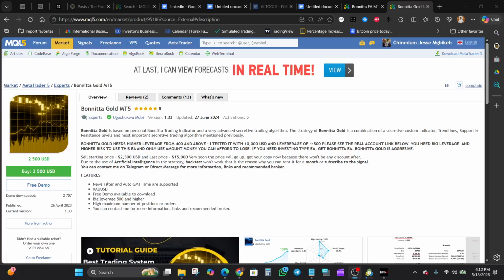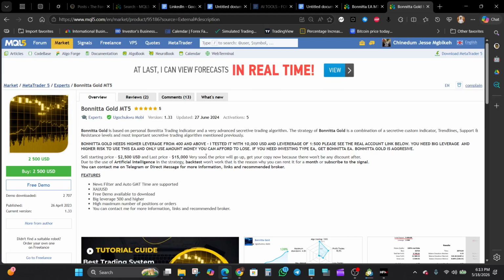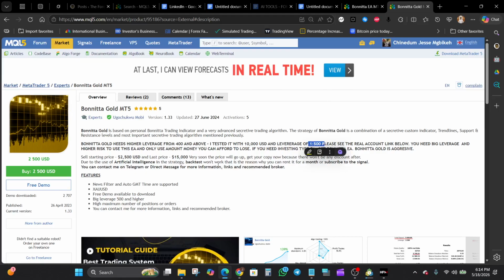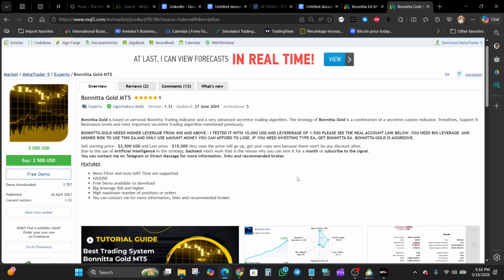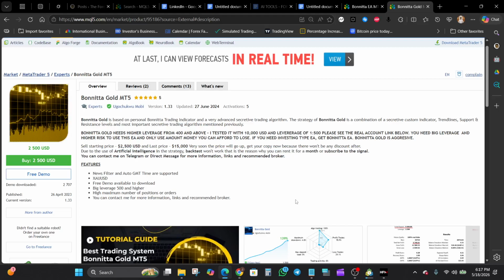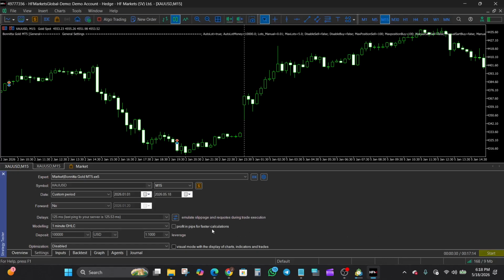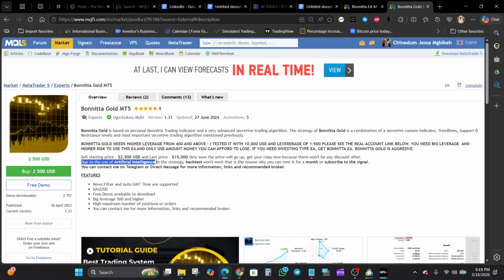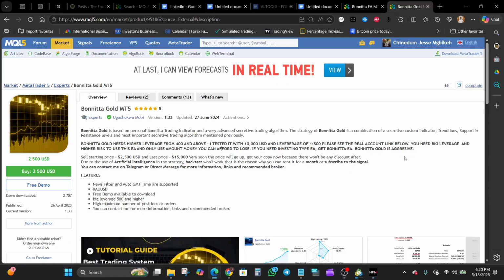Bonnitta Gold EA MT5 Review – Aggressive Gold Trading EA Analysis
In this video, I review the Bonnitta Gold EA MT5 from the MQL5 Marketplace and go through its features, setup recommendations, leverage requirements, and overall trading approach. The EA is designed specifically for MT5 and focuses on aggressive XAUUSD trading with support for news filtering and automatic GMT adjustment.